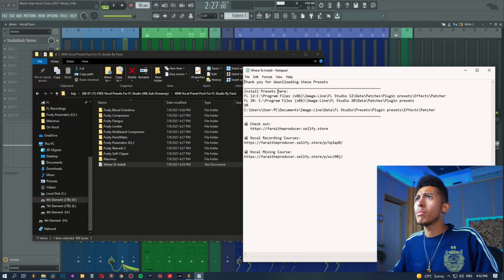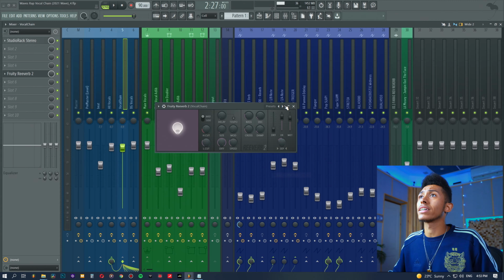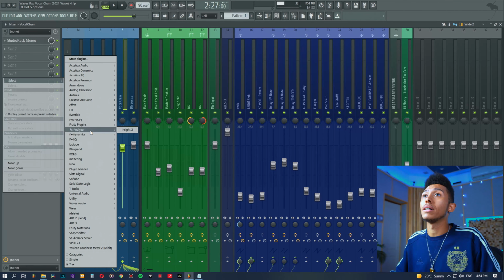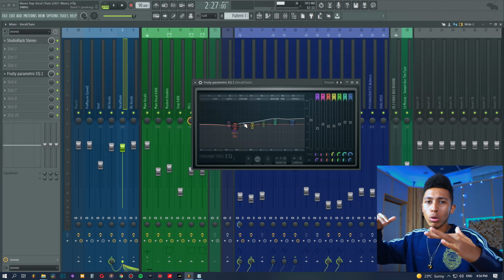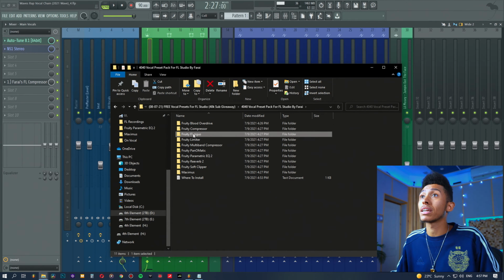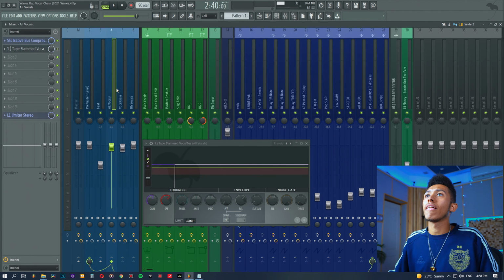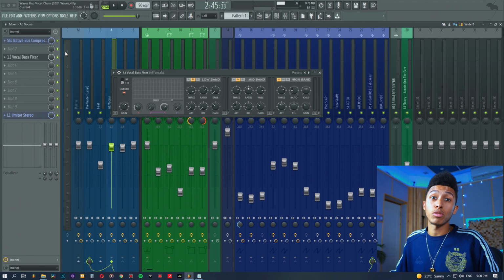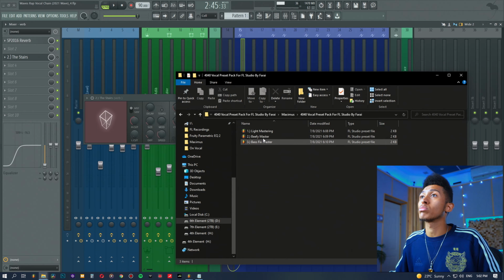FREE Vocal Presets For FL Studio ⚡(40k Sub Giveaway) 🍀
Links⚡

Extra Links🌊

Timestamps:

0:00 Intro - Where To Install
1:41 Sign Up To DistroKid Today!
2:59 Preset Run Through!